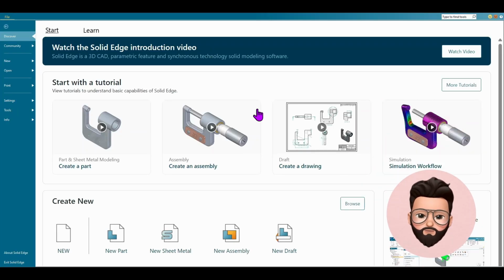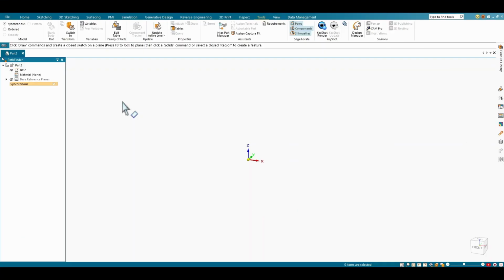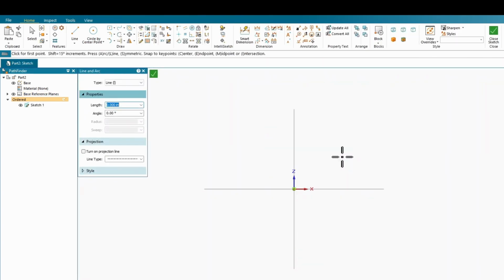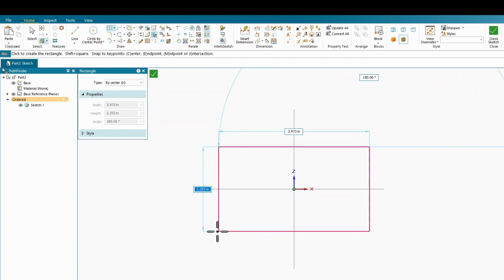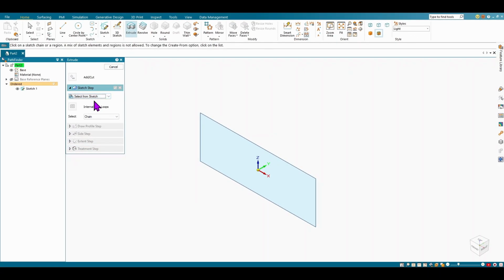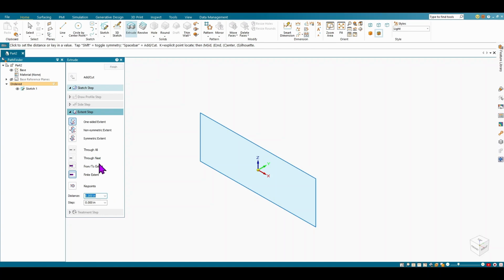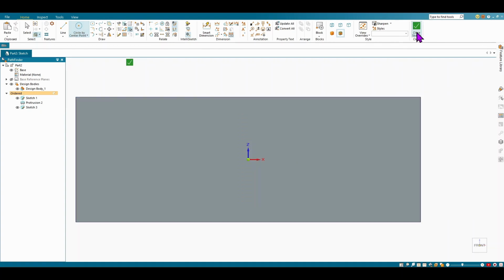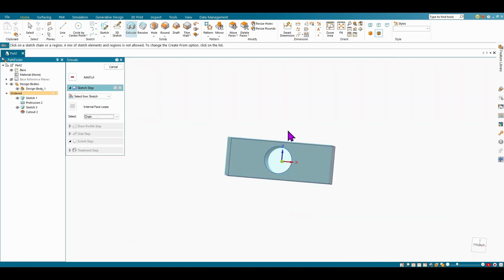Introduction to Solid Edge for Beginners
👋 Hi everyone! Welcome back to 'The 101 Library'. In this beginner's guide to Solid Edge, we'll cover the basics you need to get started. Learn how to navigate the interface, create your first sketch, and extrude it into a 3D model.

Key Topics:

Solid Edge interface overview 🖥️
Creating and dimensioning sketches ✏️
Extruding sketches into 3D models 🛠️

Chapters:
0:00 Introduction
1:06 Interface Overview
1:30 Create a Sketch
2:38 Extrude (Add)
4:06 Extrude (Cut)